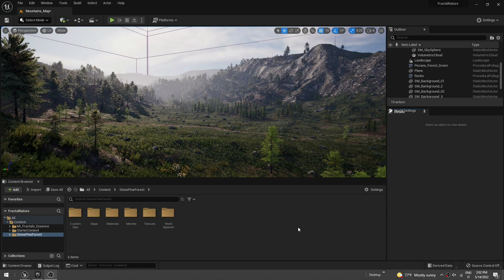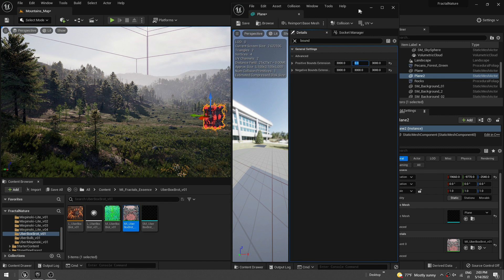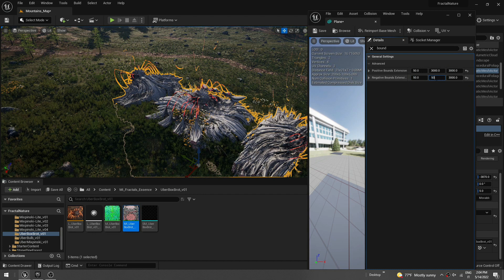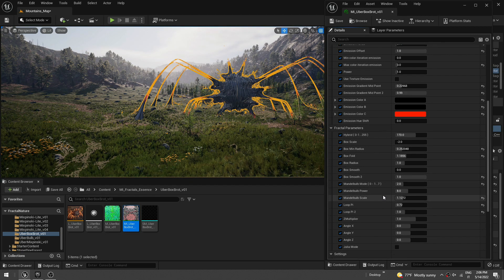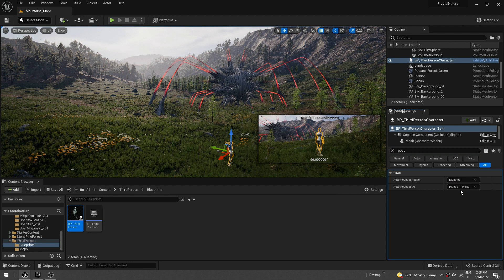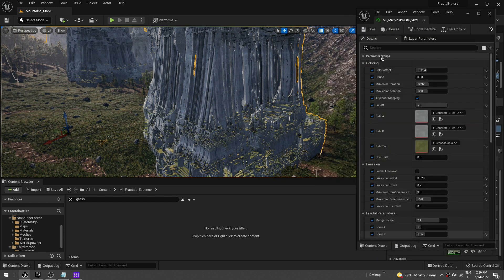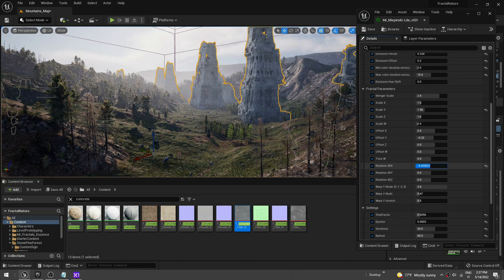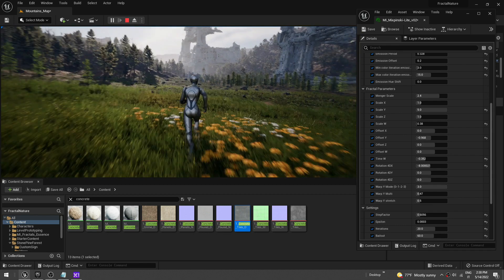Machina Essence : How to Import Fractals in Unreal Engine (Old Material Version)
This tutorial is for the old version of the plugin based on Materials. If you have the new version, check updated V2 tutorial in the channel :)
First introduction tutorial about how to import MACHINA-FRACTALS: ESSENCE into your project.